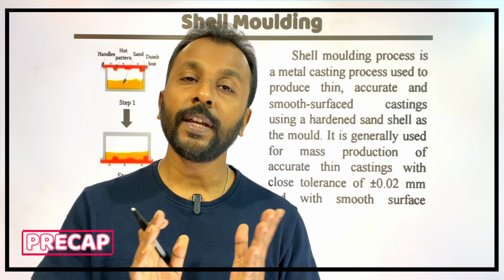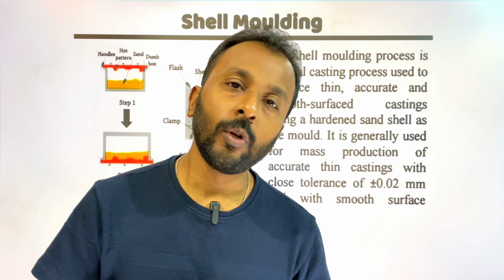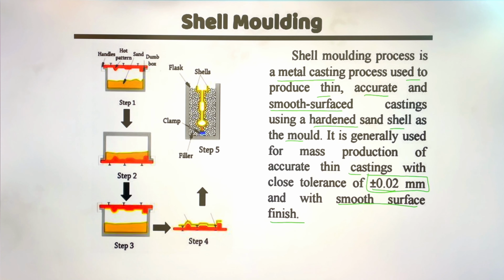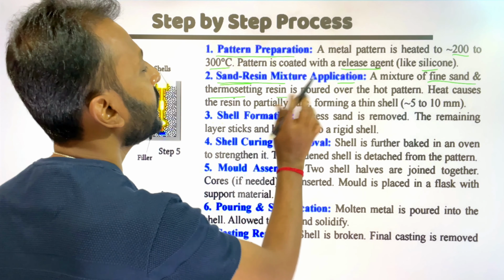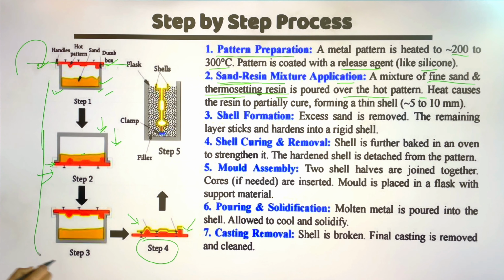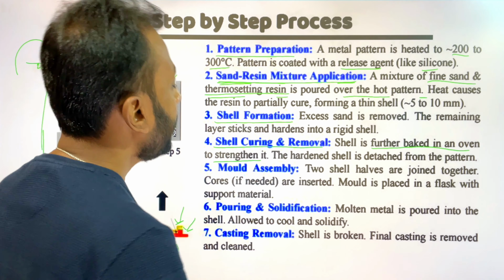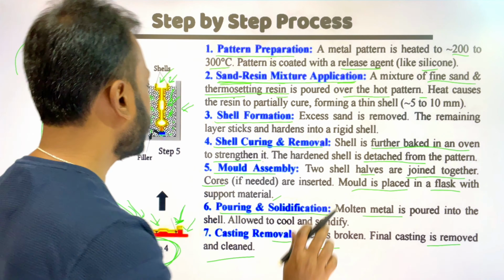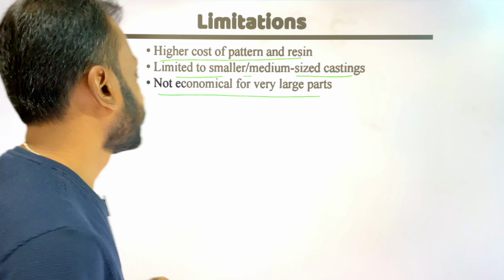Shell Moulding | Lecture Video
In this lecture, we discuss the Shell Moulding Process, an important casting process used in manufacturing and foundry engineering. Learn the working principle, process steps, advantages, disadvantages, applications, and comparison with conventional sand casting in a simple and exam-oriented manner.

📚 Topics Covered:
✔ Introduction to Shell Moulding
✔ Principle of Shell Moulding
✔ Step-by-Step Process
✔ Advantages of Shell Moulding
✔ Disadvantages of Shell Moulding
✔ Industrial Applications
✔ Exam-Oriented Questions & Answers

This video is especially useful for:
🎓 Diploma Mechanical Engineering Students
🎓 B.Tech Mechanical Engineering Students
🎓 WBSCTE, AICTE & Polytechnic Students
🎓 Manufacturing Process & Foundry Technology Learners